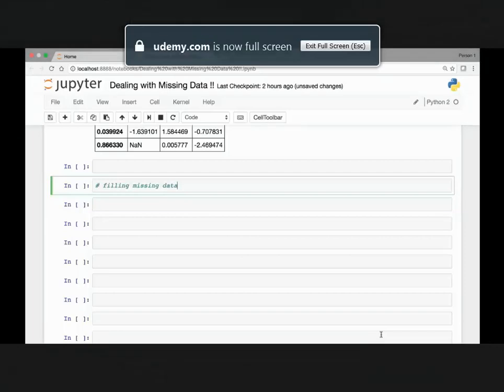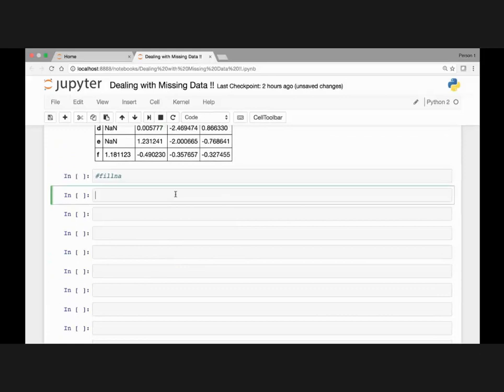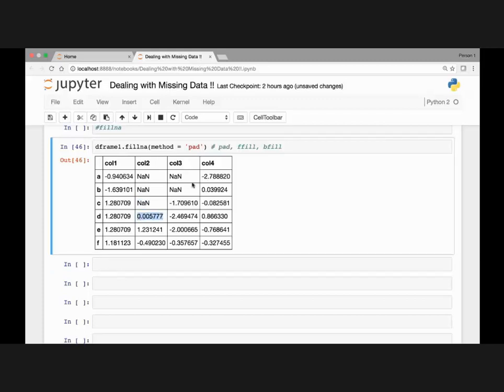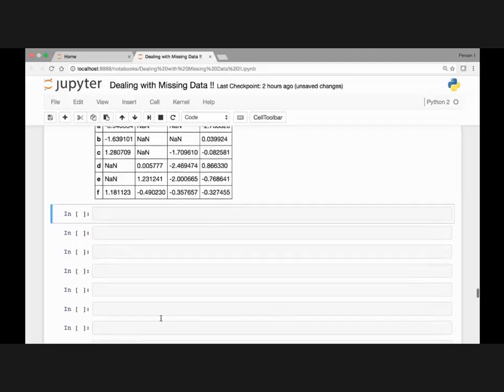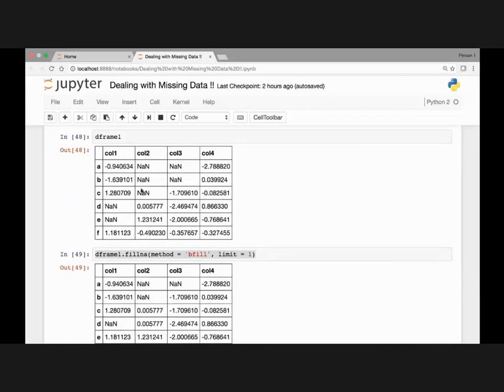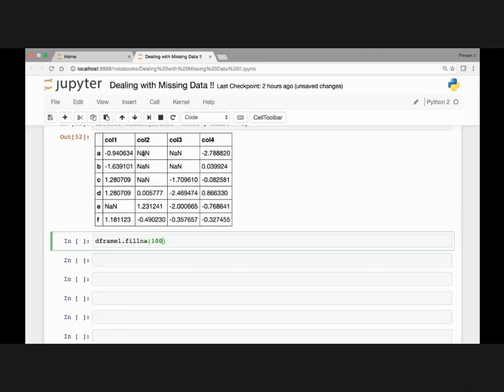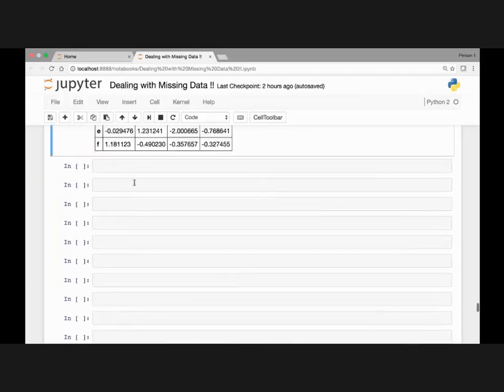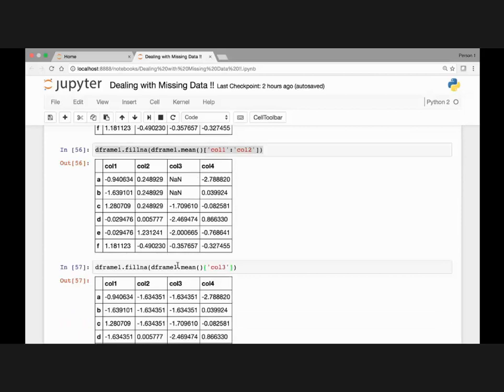53 Missing Data filling missing data